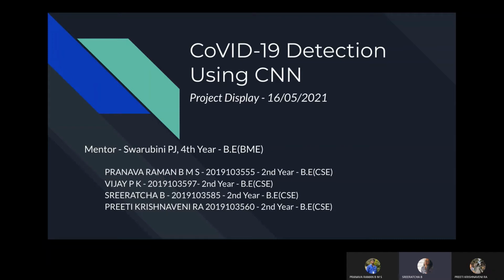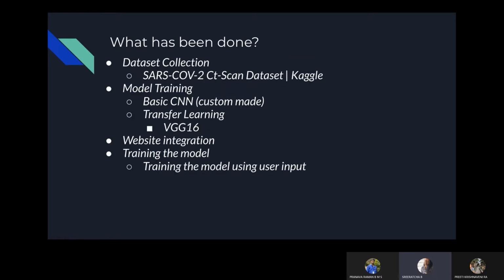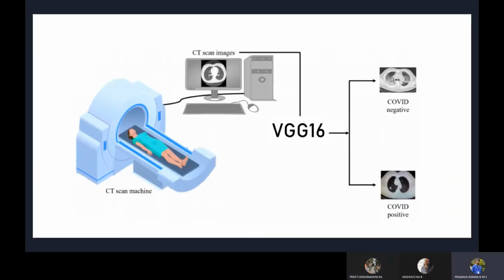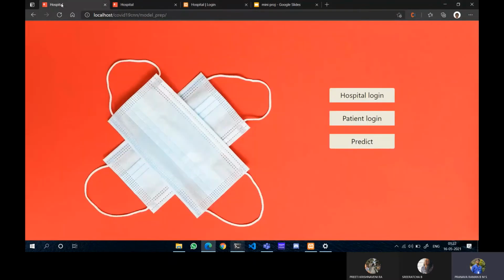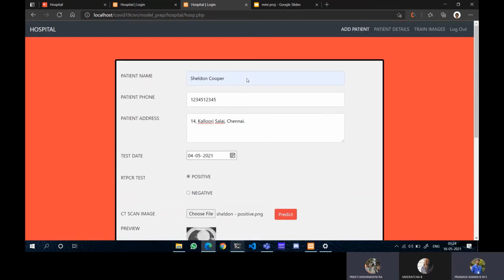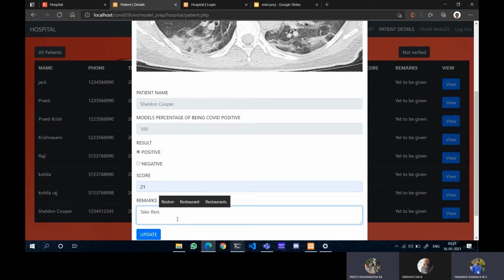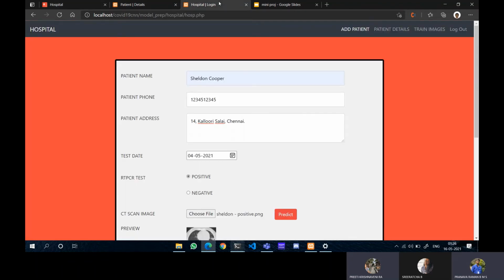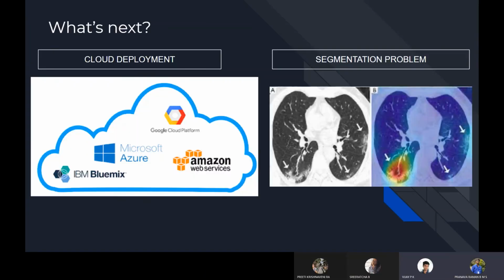Team 6 CoVID 19 detection using CNN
Coronavirus 2019 (COVID-19) has widely spread all over the world since the
beginning of 2020. It is highly contagious and may lead to acute respiratory distress or multiple organ failure in severe cases. We all know the effects on our general lives caused by this.
Due to the rapid increase in number of new and suspected COVID-19 cases, there may be a role for artificial intelligence (AI) approaches for the detection or characterization of COVID-19 on imaging.
CT provides a clear and expeditious window into this process, and deep learning of large CT data could provide automated and quantification of COVID-19 disease.